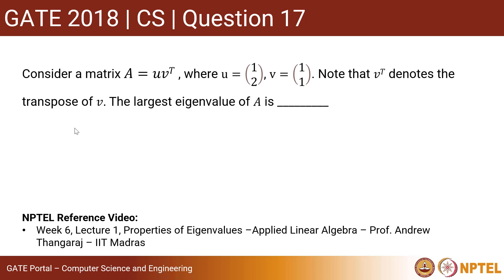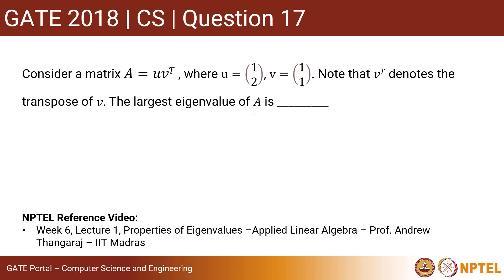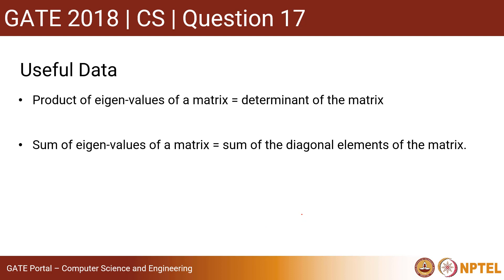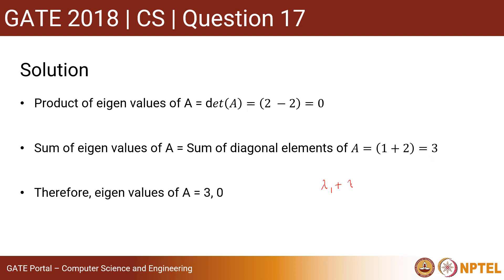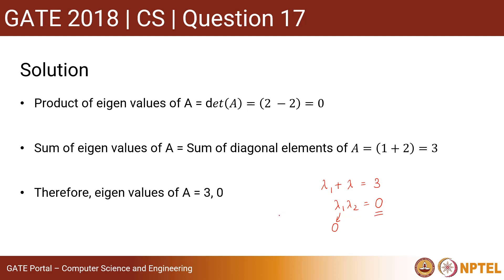Q17 CS 2018